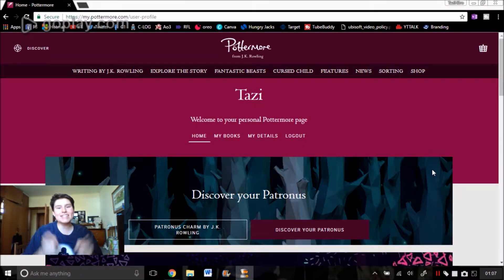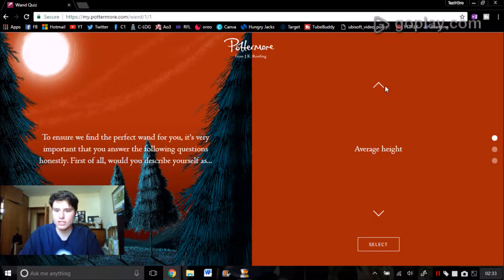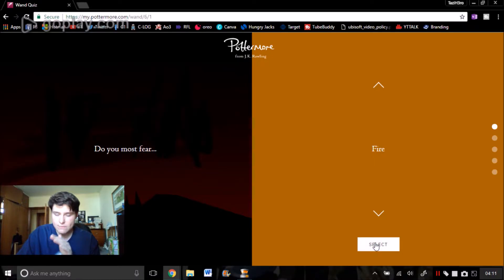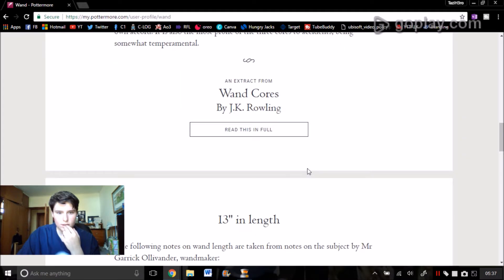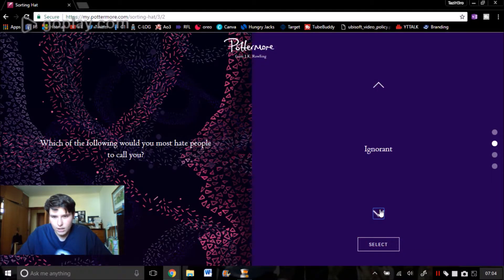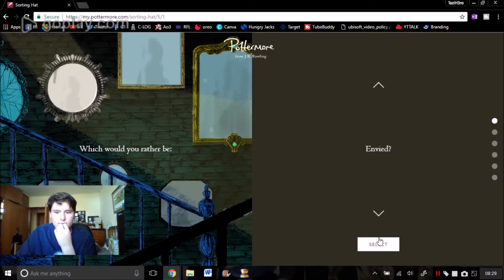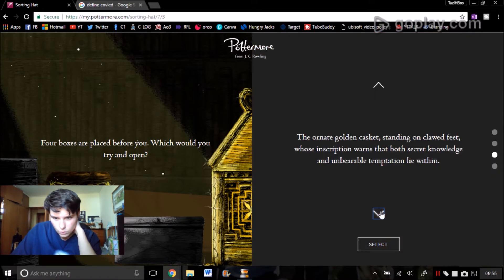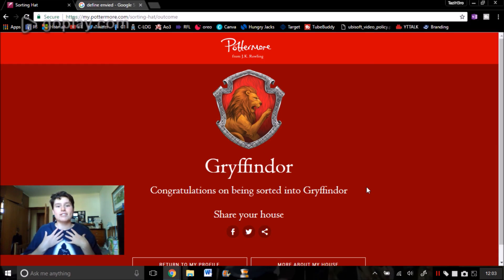Pottermore Fun - Part 1 - Wands and Houses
Hey Guys! In this video I checked out the pottermore website and had my wand choose me and sorted into my house at Hogwarts!

You are reminded that the majority of my clips are clean, however everyone has a different level of what is swearing and what isn't.